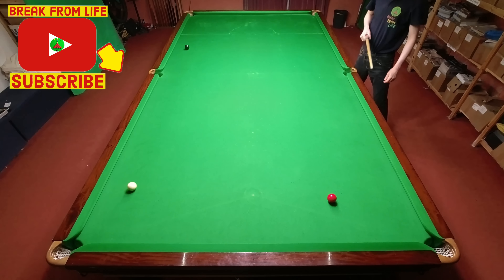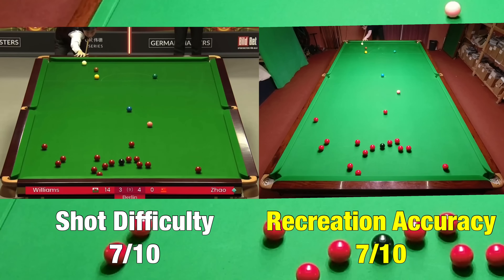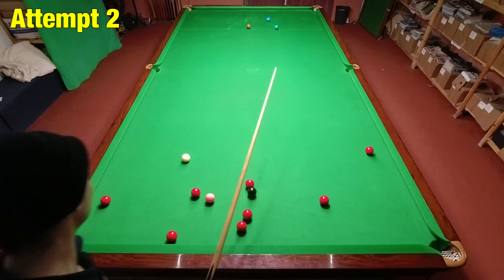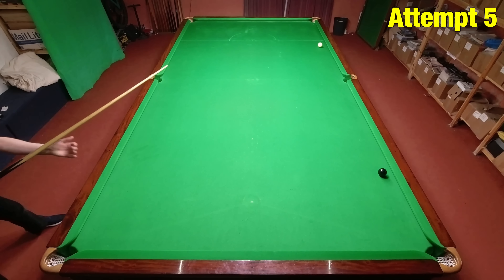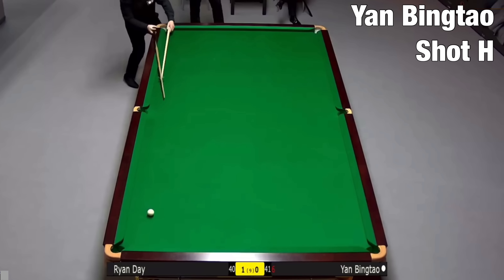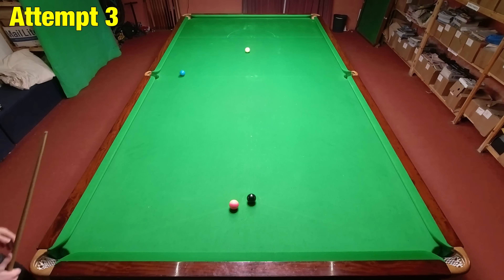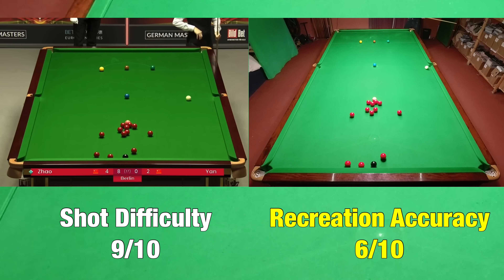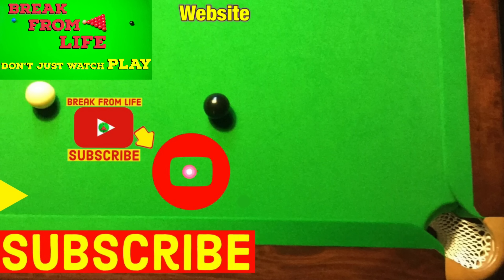Snooker Best Shots German Masters 2022 Recreated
Best Snooker Shots Recreated Snooker German Masters 2022 Live with Best Shots from Mark Allen Zhao Xintong Yan Bingtao Ken Doherty Luca Brecel and more as Break From Life attempts to recreate the best 12 Shots from the 2022 Tournament. These shot are attempted with the aim of getting them in the fewest possible attempts as actually as possible. To find out how difficult they really are.

00:00 Snooker German Masters 2022
0:26 Mark Allen Shot A
1:11 Zhao Xintong Shot B
1:56 Ken Doherty Shot C
2:48 Zhao Xintong Shot D
3:27 Yan Bingtao Shot E
4:17 Yan Bingtao Shot F
4:54 Shaun Murphy Shot G
6:07 Yan Bingtao Shot H
6:44 Luca Brecel Shot I
7:07 Kyren Wilson Shot J
8:39 Zhao Xintong Shot K
9:12 Yan Bingtao Shot L